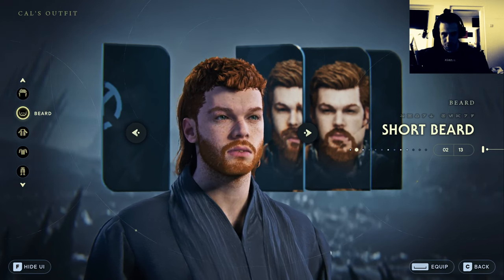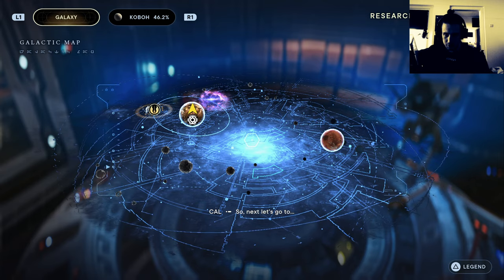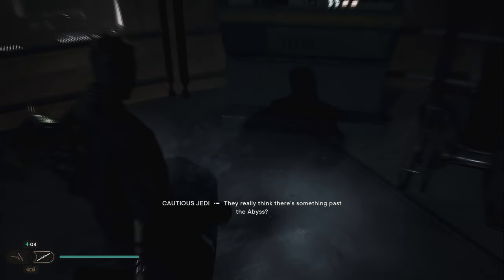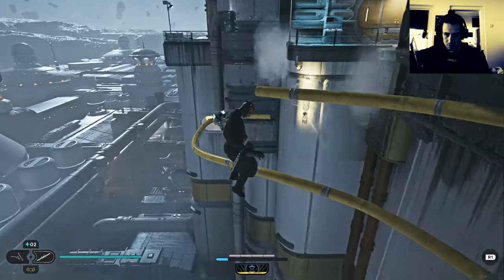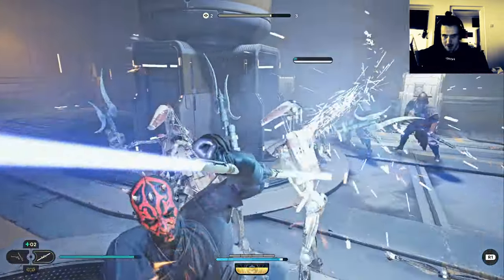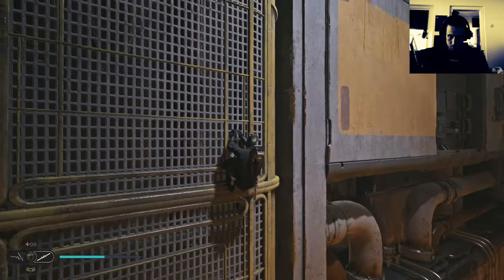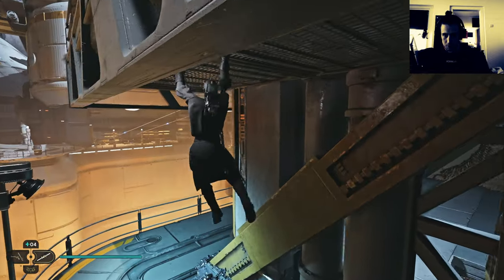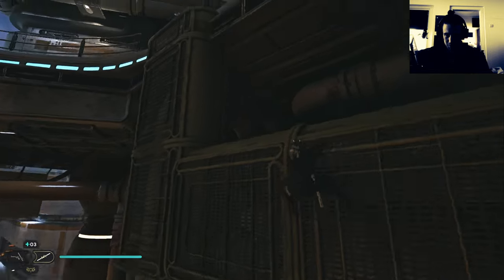Star Wars Jedi Survivor LP Part 25, Darth Maul Mod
Full Star Wars Jedi Survivor Lets Play now with More and More Mods

Birthday Uploads Steak comming today... Hate my bday so a lot of Jedi Survivor Videos comming from me today

Reshade mods
GALAXY Of Jedi Survivor for a MORE detailed texture experience By SCOTTYUS1

Mods:
Anakin Skywalker's Robes (EP III)